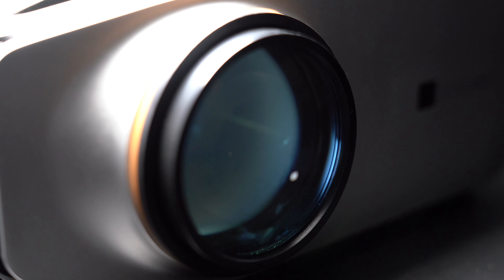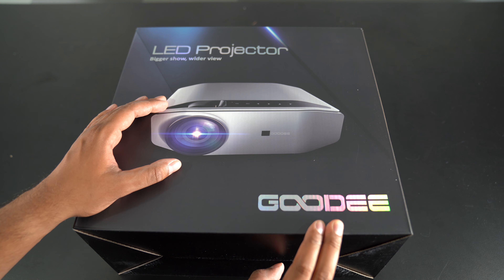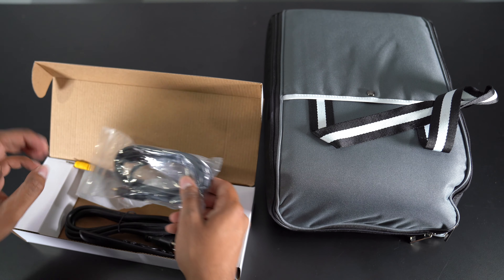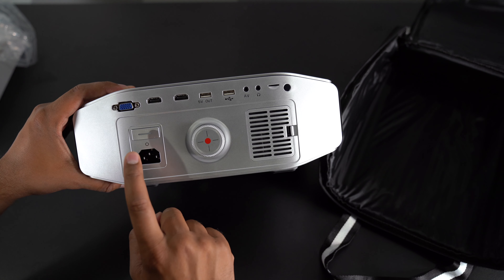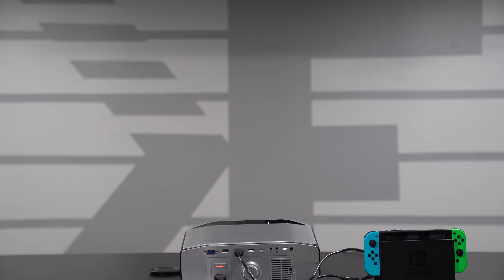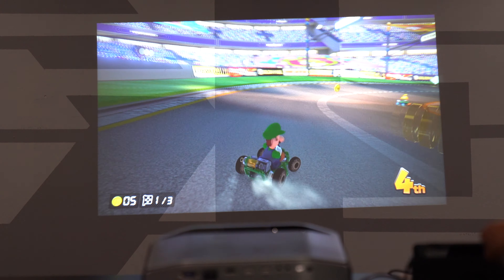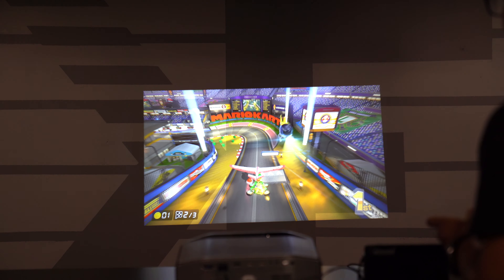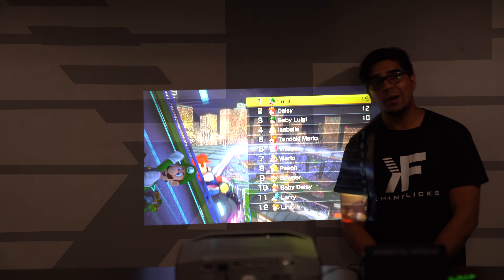UNBOXING & REVIEW - Goodee YG620 - Best Full HD LED Budget Projector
Today we unbox and play Mario Kart on the all new YG620 projector! This high quality projector creates a unique experience at a budget of a price! Priced in the $200 range, it truly is one of a kind!